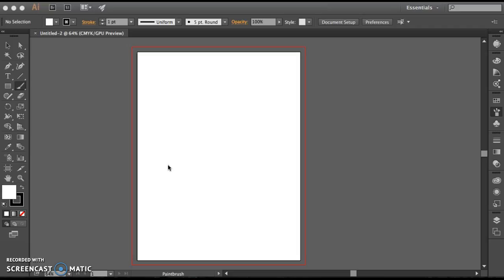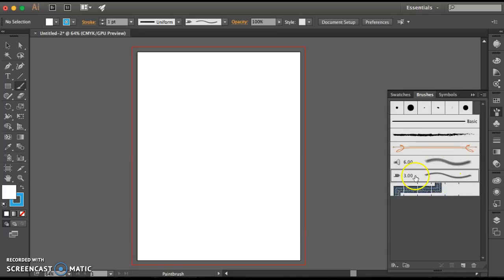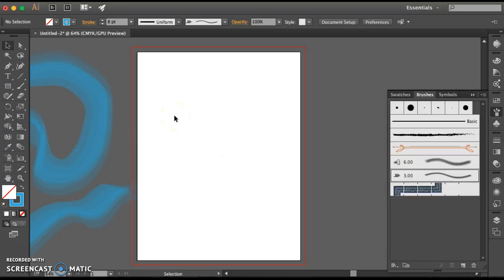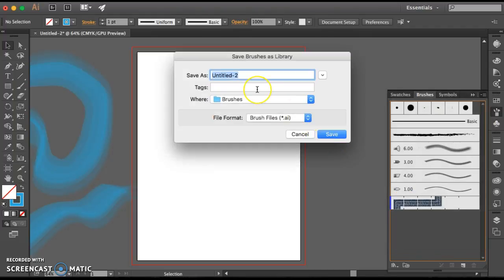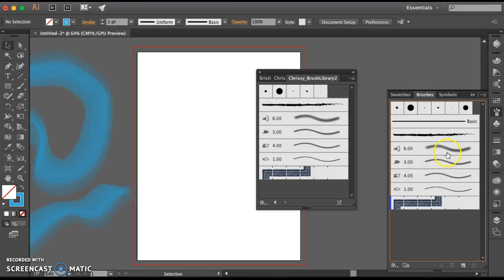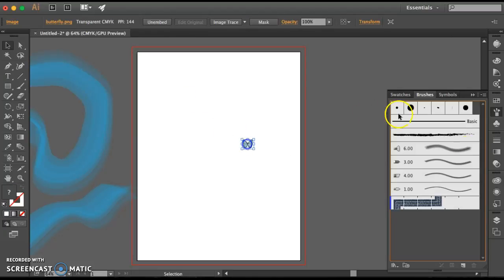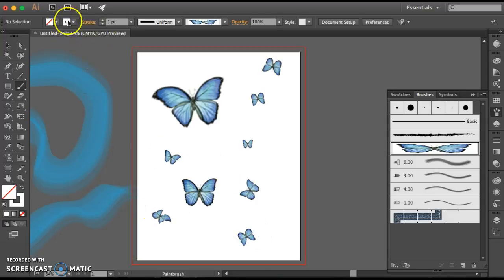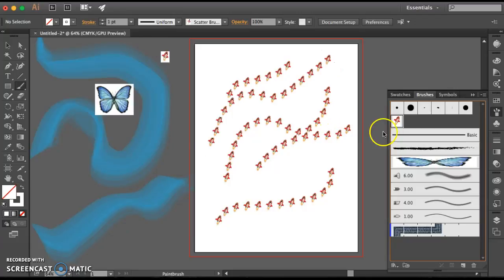How to Draw in Illustrator 3 of 5